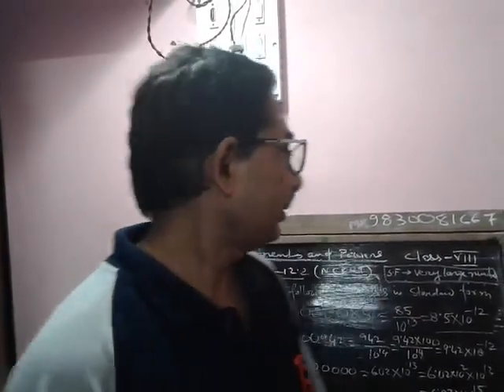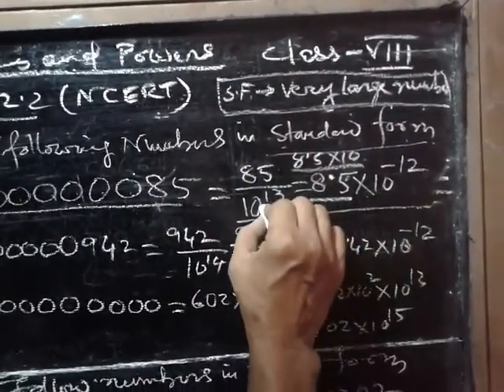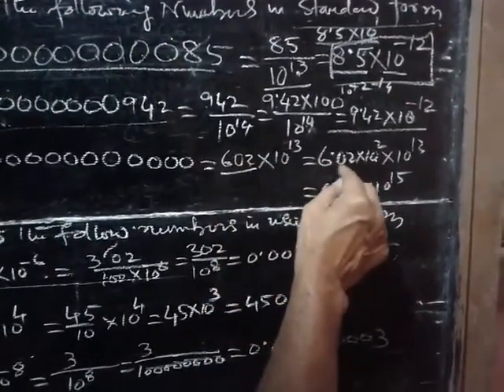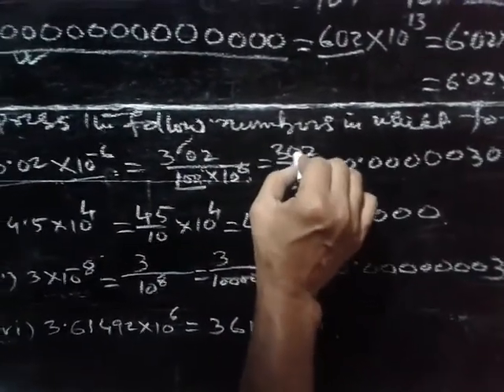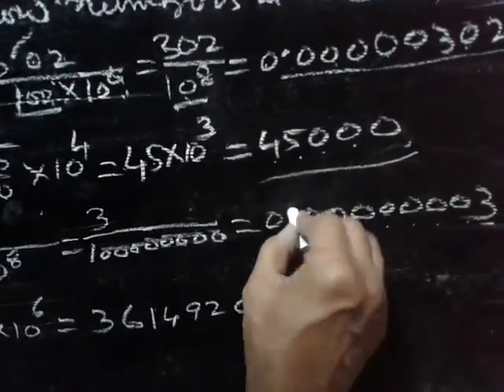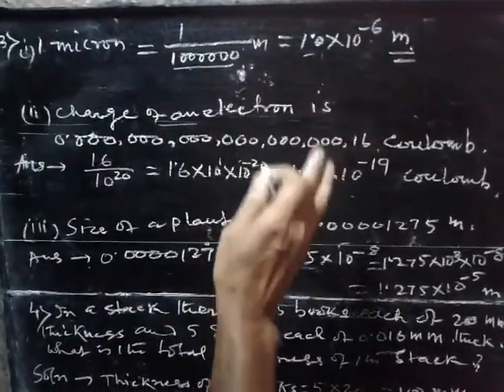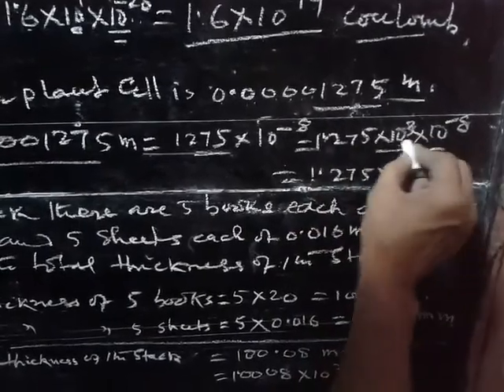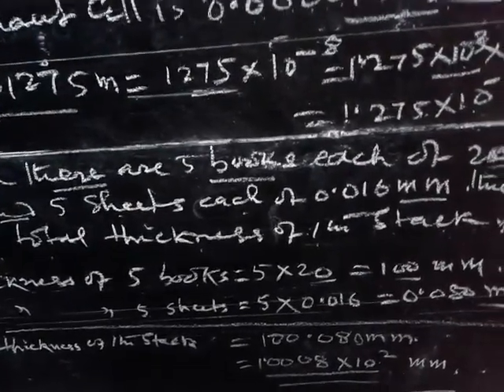EXPONENTS AND POWERS ( PART-2 ) ( NCERT EXERCISE - 12.2 )